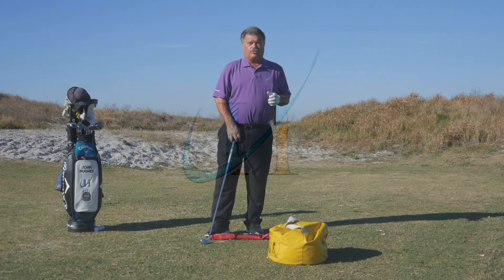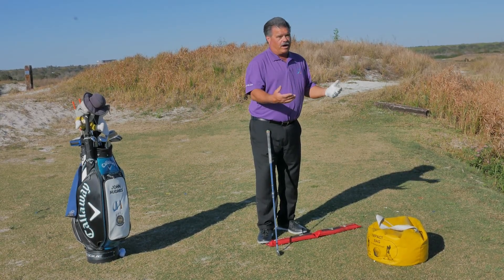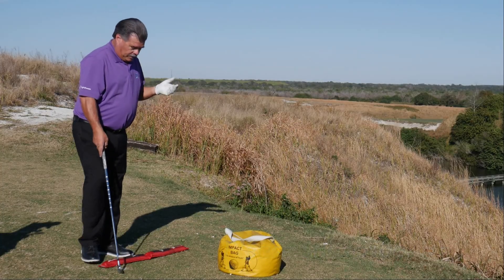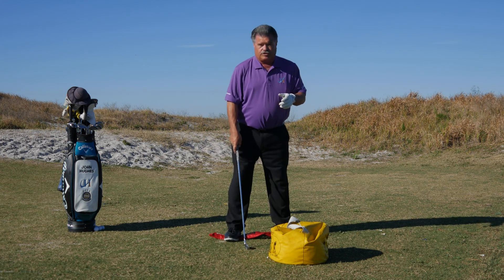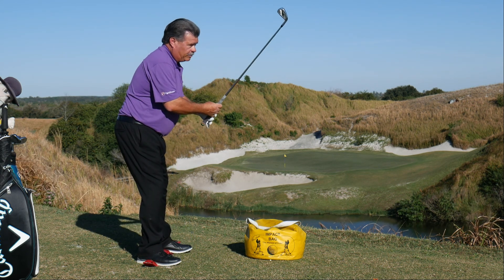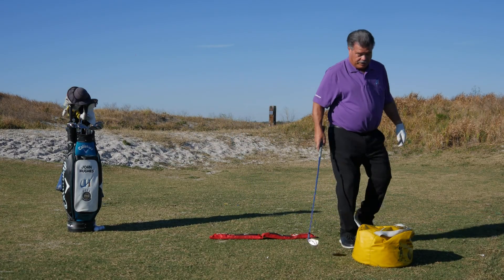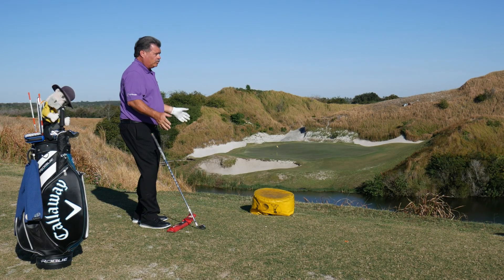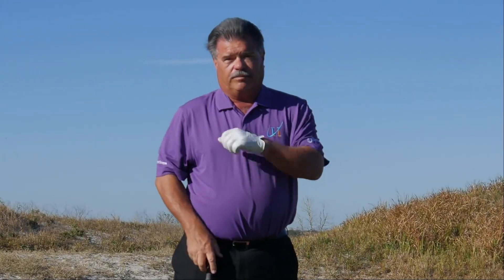John Hughes Golf - Proper Balance at Impact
Great impact positions are also better balanced.  And you can achieve both by combining 2 different drills together to feel a better balanced impact position with all your golf clubs.

In this video, John Hughes, PGA Master Professional of Instruction demonstrates 2 drills he features in other videos within his YouTube Channel, John Hughes Golf.  The "heel to Heel" drill focuses upon your ability to be in your back heel at the top of your swing, while feeling in your forward heel at impact through a full finish.

As your club reaches the point of impact executing this drill, can you get an impact bag to flip over itself?  Doing so confirms you've squared your golf club at impact while delivering the club "through" the ball, not "at" the ball.

The combination of these 2 drills provides a confirming feeling of great balance as your club makes solid contact.

Taking into consideration this video is recorded on the picturesque 7th tee box of Streamsong Blue's Tom Doak Course, this is a must view video to combine to important parts of your golf game.